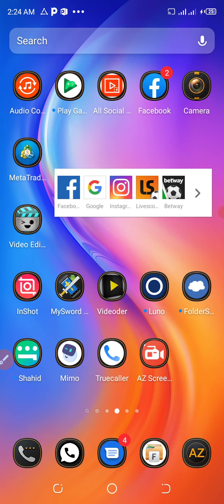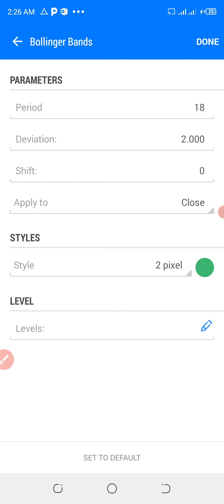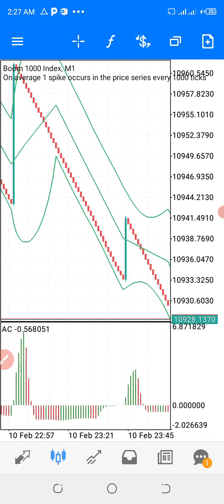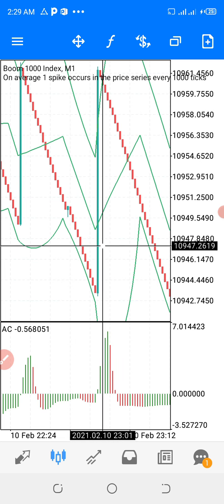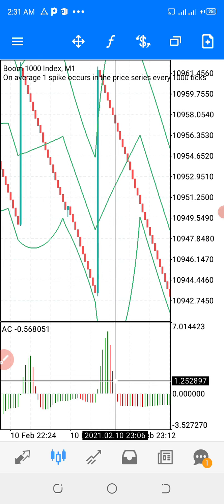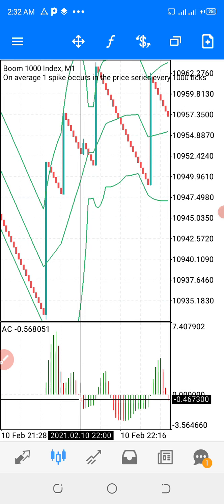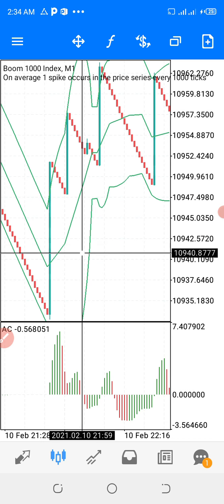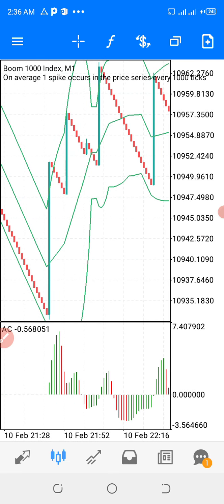PROFITABLE BOOM AND CRASH 100% WINNING STRATEGY - 2021( Life changing strategy)